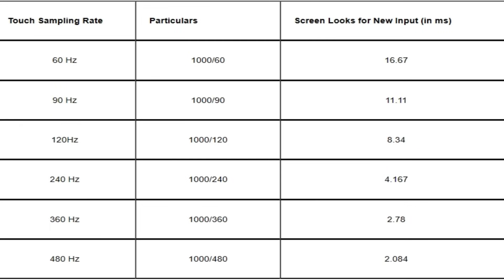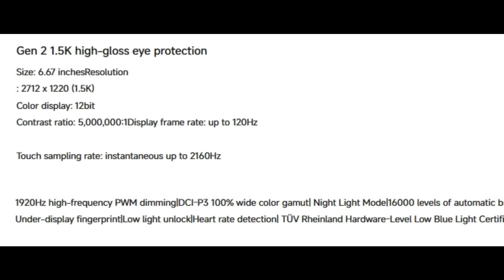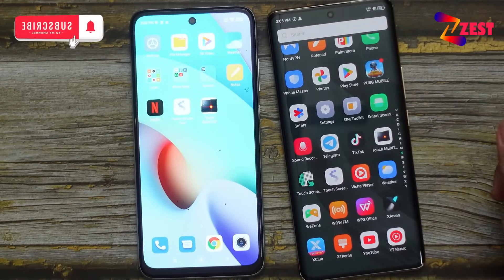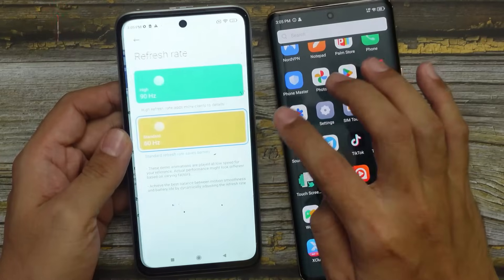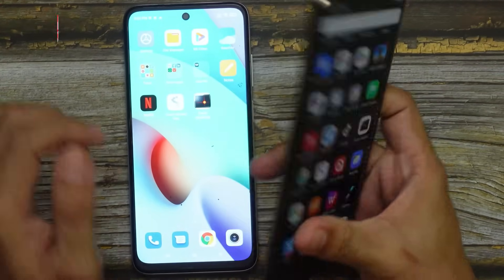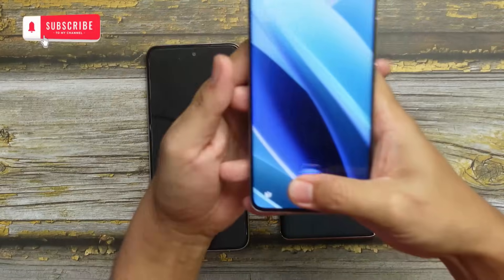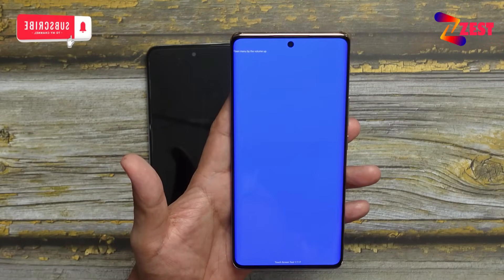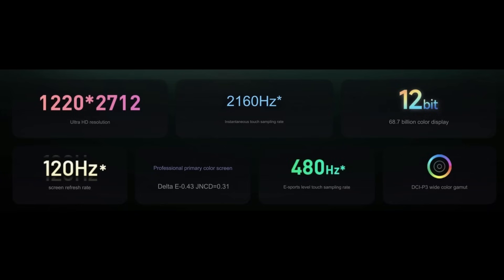ဖုန်း Touch Screen တွေရဲ့ သွက်လက်မှုကိုဘယ်လိုစမ်းမလဲ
ဖုန်း Touch Screen တွေရဲ့ သွက်လက်မှုကိုဘယ်လိုစမ်းမလဲ နှင့် အတွေ့ရများလားတဲ့
Instantaneous Touch Sampling Rate အကြောင်းလေးကိုပြောပေးထားပါတယ်။
Video Chapter
0:00 - Intro
0:14 - Touch Sampling Rate ၂မျိုး
0:48 - Touch Sampling Rate
2:59 - Instantaneous Touch Sampling Rate
5:47 - Touch Sampling Rate စစ်နည်း
9:39 - Touch Sensitivity စစ်နည်း
KBZPAY MARKET Store  မှဝယ်ယူရန်
နယ်ဝေးမှ ဝယ်ယူလိုပါက သက်ဆိုင်ရာ ကားဂိတ် (သို့) Delivery ဖြင့် အိမ်အရောက်ပို့ပေးပါသည်။
ZEST Mobile
မဘ-၁၄၃၊လမ်းမတော်
တရားရုံးရှေ့၊မြင်းဘက်ရပ်ကွက်
ပျော်ဘွယ်မြို့။
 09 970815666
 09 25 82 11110